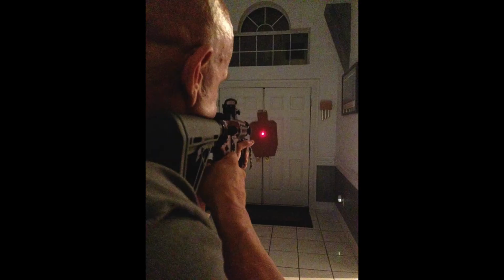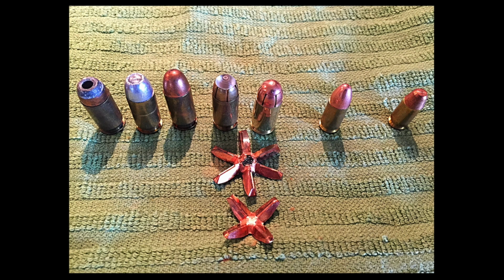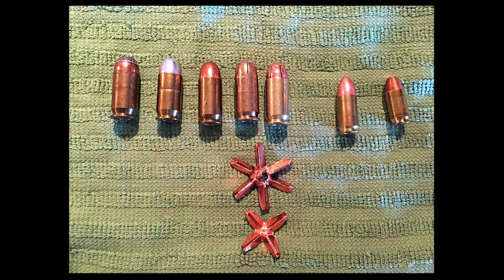Handgun Defense Part 2